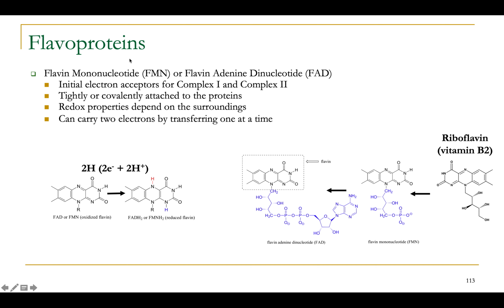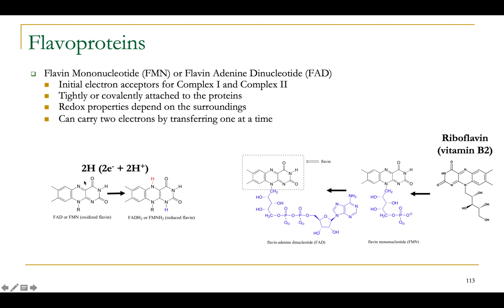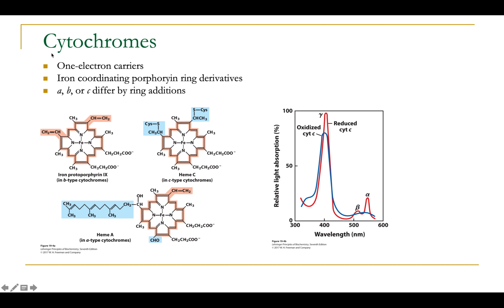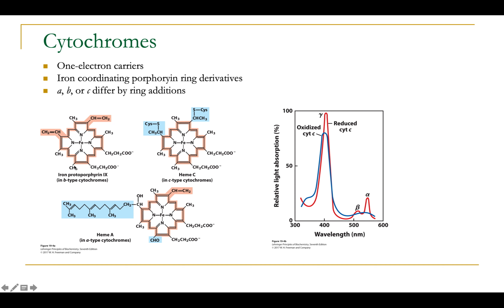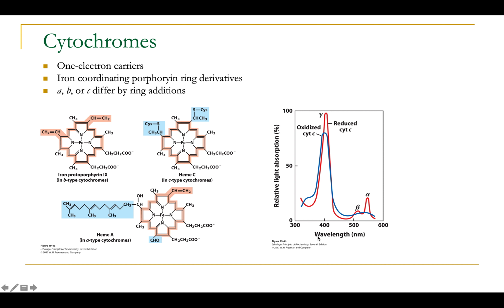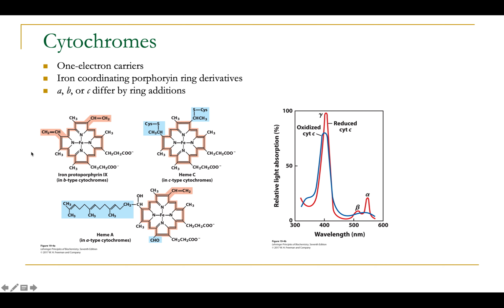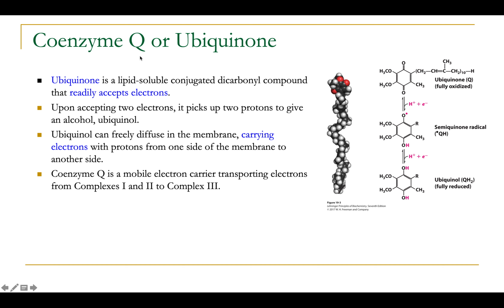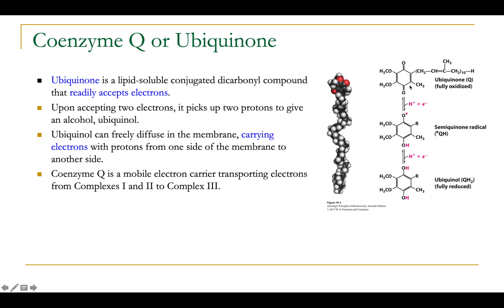Lecture 9 3 OXPHOS ETC ETC electron carriers